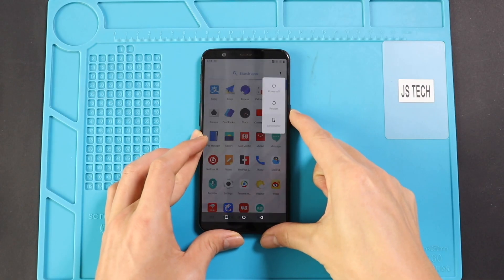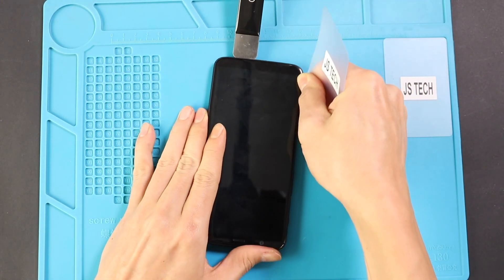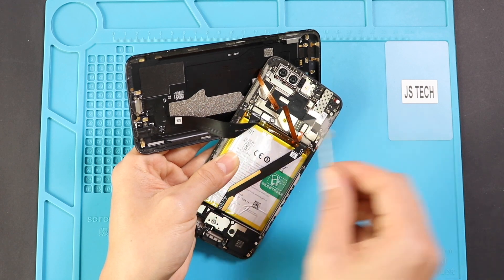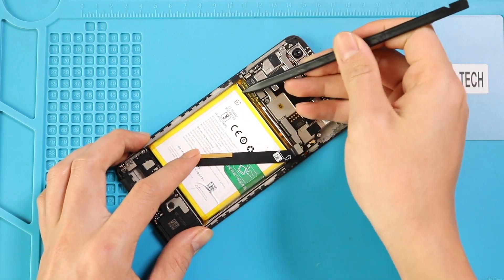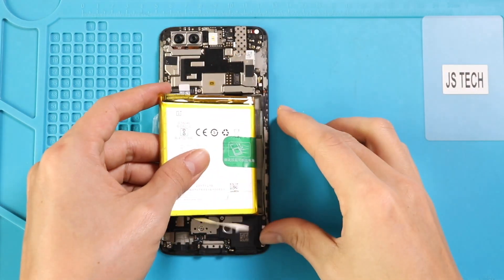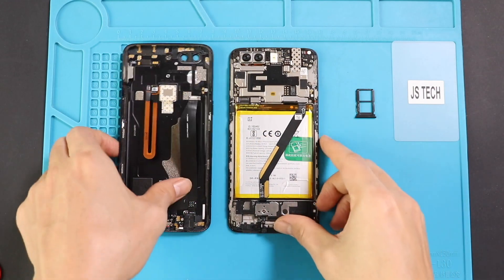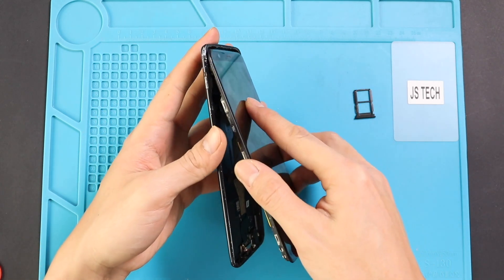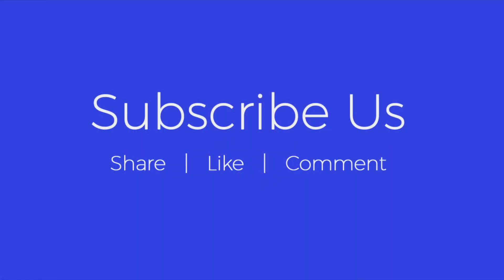Oneplus 5T Battery Replacement BLP637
Step by step battery replacement guide on Oneplus 5T mobile phone. Suppose your Oneplus 5T battery has issues with not charging, not holding power, draining fast, swollen, Hot or not working. In that case, this replacement guide will help you to repair and replace the battery on the Oneplus 5T mobile phone.
Battery Model - BLP637

Our Partners

Timstamps
00:00 Intro "oneplus 5t battery replacement guide by Geardo"
00:17 Opening Oneplus 5t
00.56 Removing back cover
01:43 Removing Not working battery
02:53 Placing New Battery
03:34 Adding Back Cover
04:15 Closing Oneplus 5